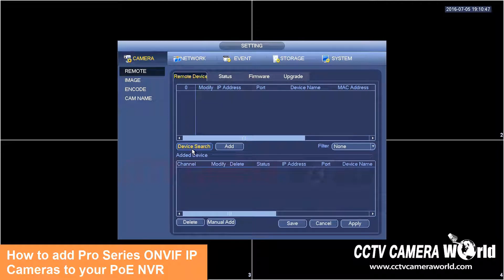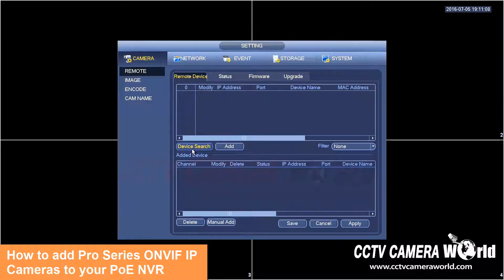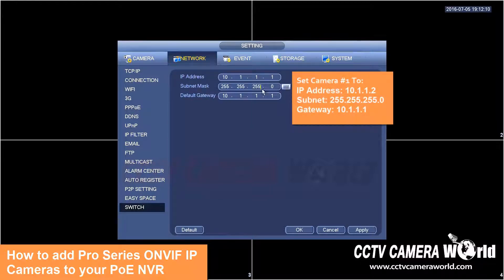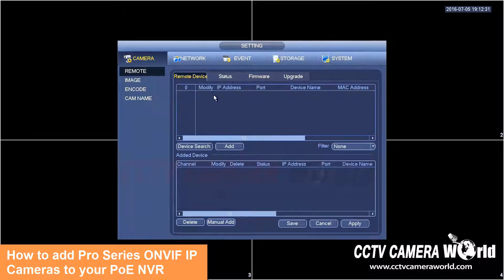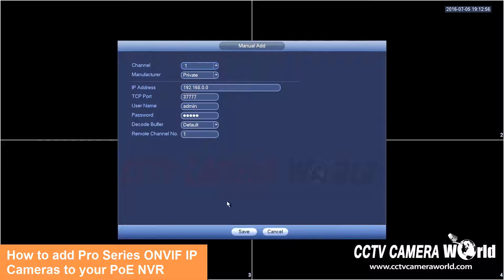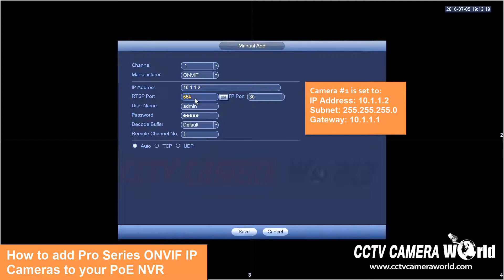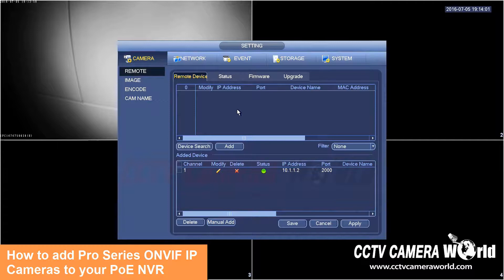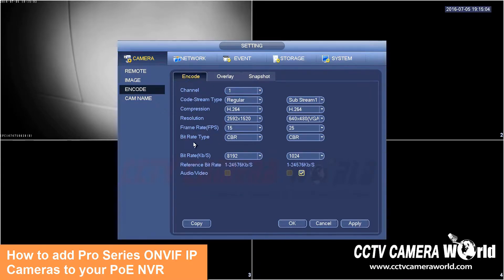How to add Pro Series ONVIF IP Cameras to PoE NVR